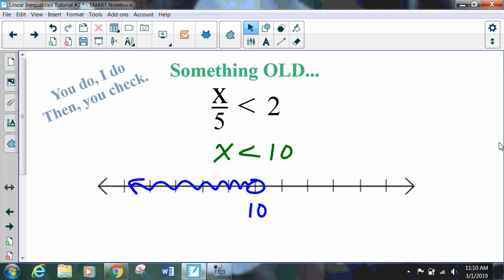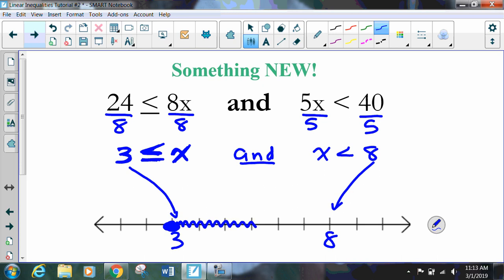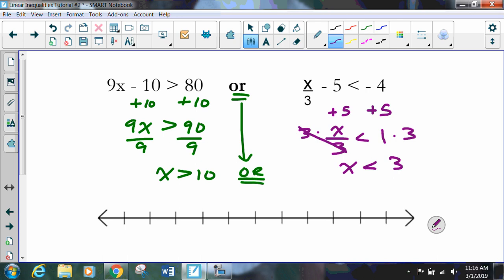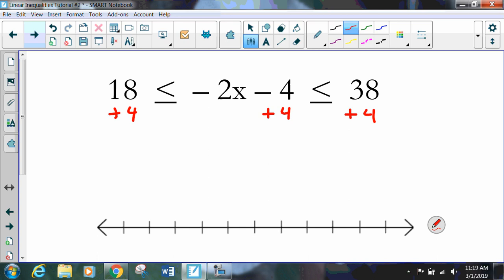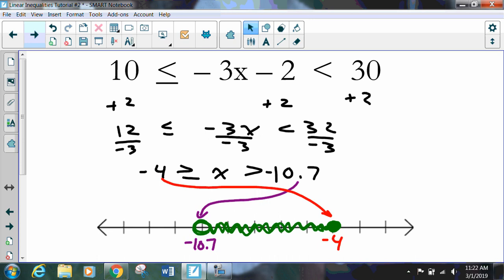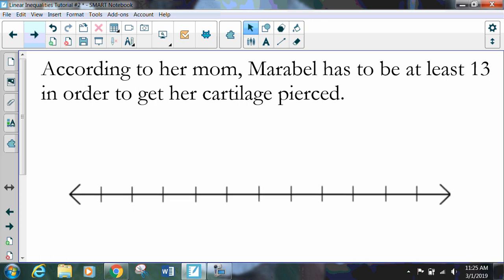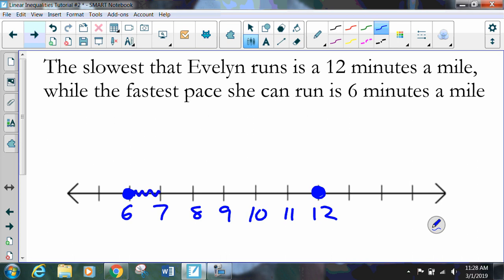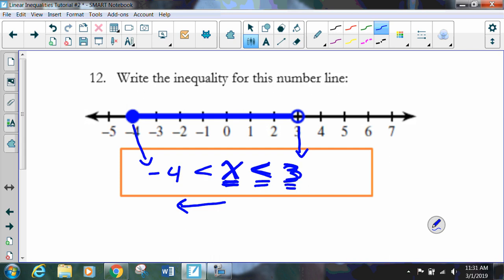Linear Inequalities Tutorial #2